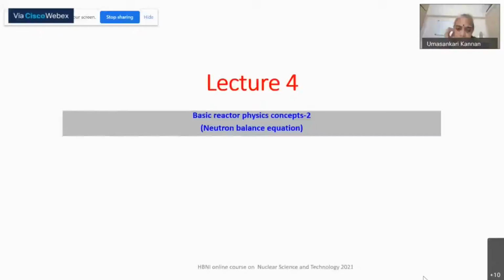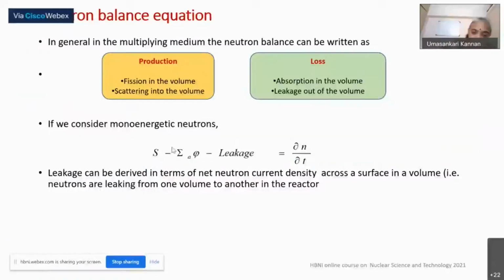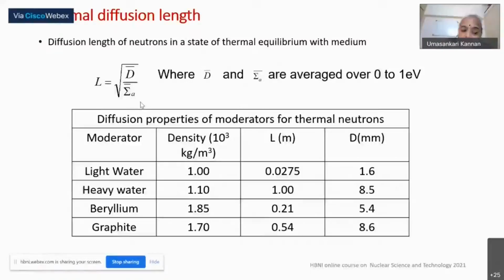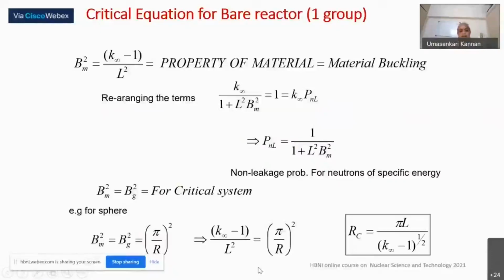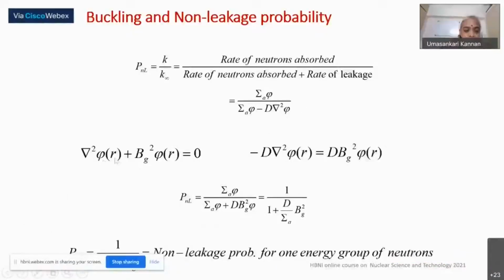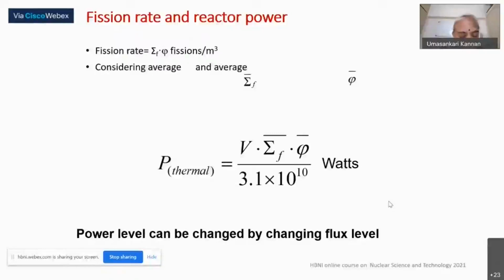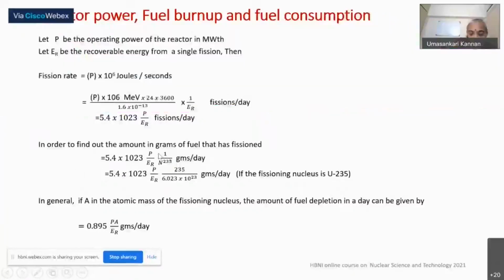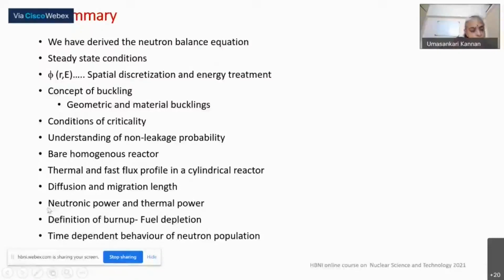L16 - Reactor Physics & Nuclear Power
Lecture by Dr. Umashankari Kannan